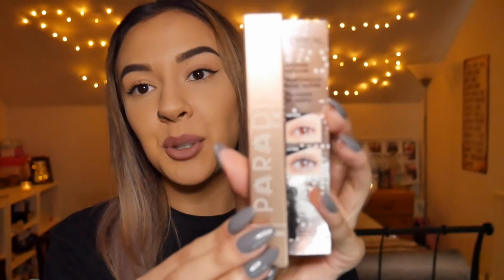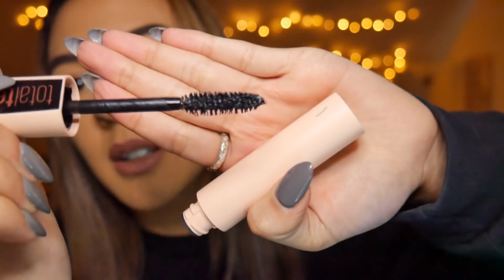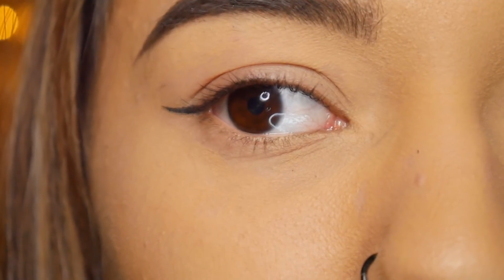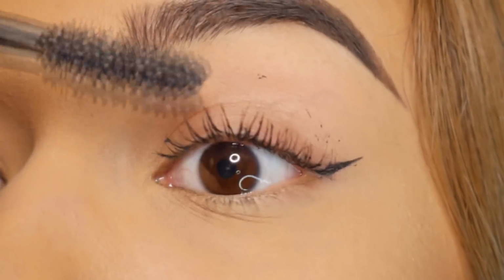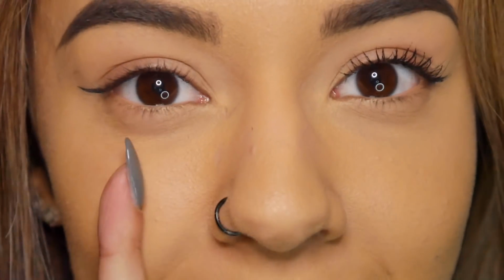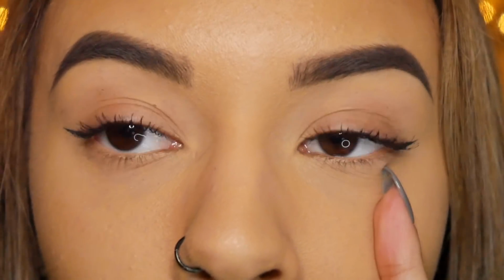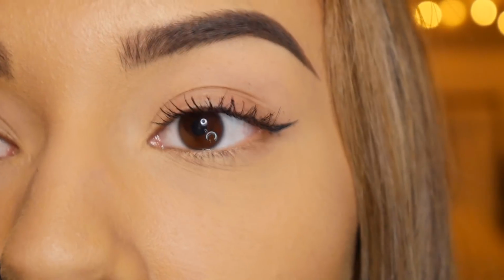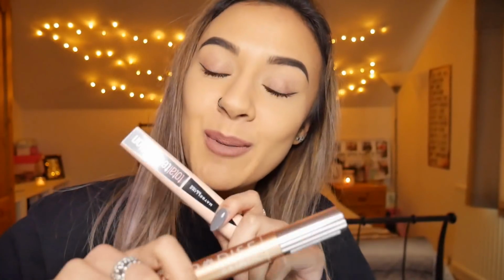Maybelline Total Temptation VS L’Oreal Paradise Extatic Mascara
Hey guys, here’s the second video of the year. As you guys seemed to enjoy my last video so much, I decided to do another review video but with a twist!

This week I’m going to be putting two new mascaras to the test, to see which ones come out on top. We have the new Maybelline Total Temptation VS the new L’Oreal Paradise Exstatic Mascara. Both products claim to have oil enriched formulas and I want to see which one works best so you don’t have to.

 If you you enjoy videos like this and want to see more, make sure you hit that subscribe button and hit the little bell to be notified when I post new videos!